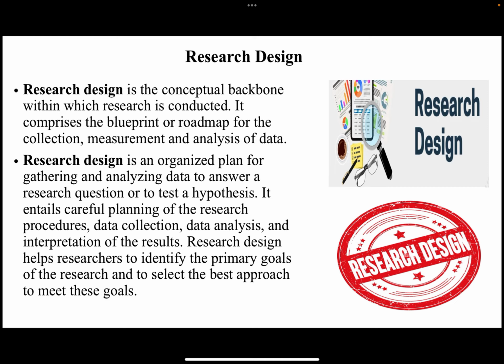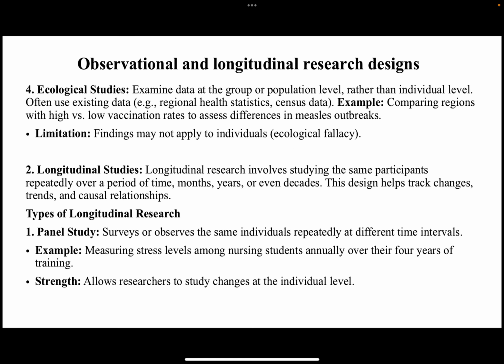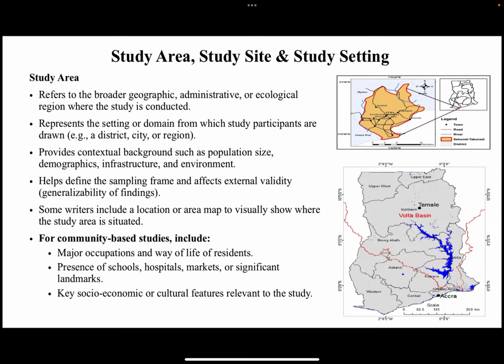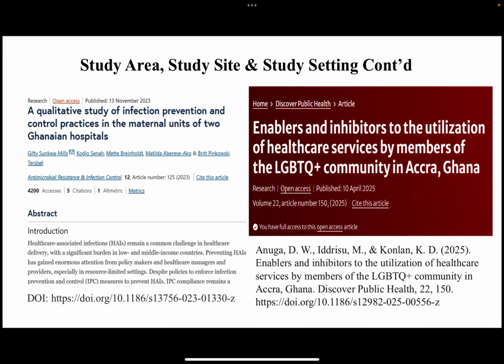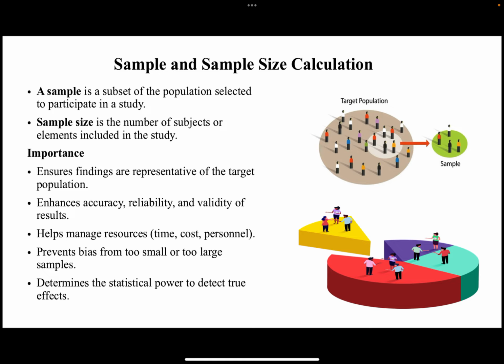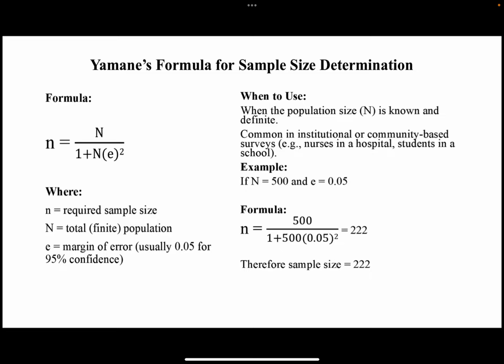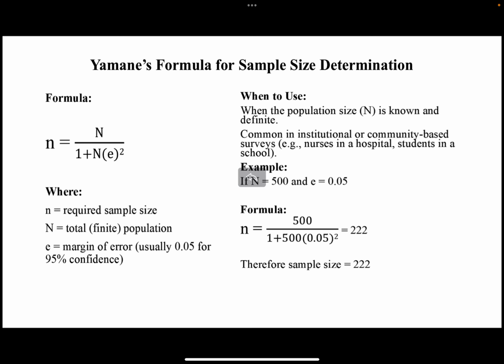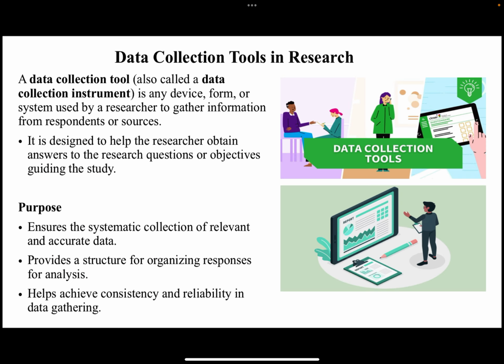CHAPTER THREE PRACTICAL (RESEARCH METHODOLOGY) PART 1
RESEARCH DESIGN
STUDY AREA, STUDY SITE AND STUDY SETTING
TARGET POPULATION/STUDY POPULATION
INCLUSION AND EXCLUSION CRITERIA
SAMPLE SIZE DETERMINATION
YAMANE’S FORMULA
COCHRAN’S FORMULA